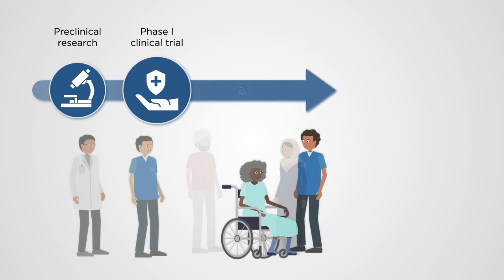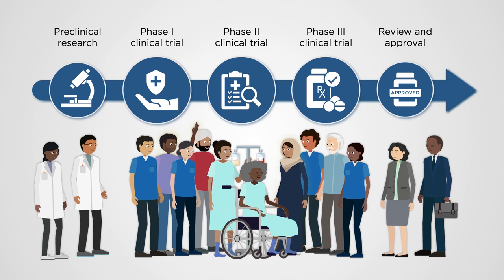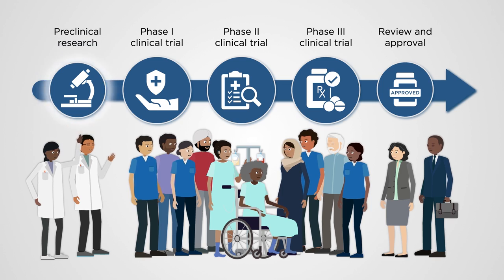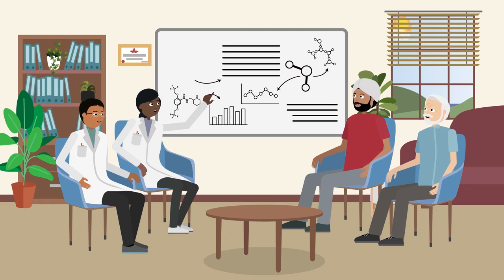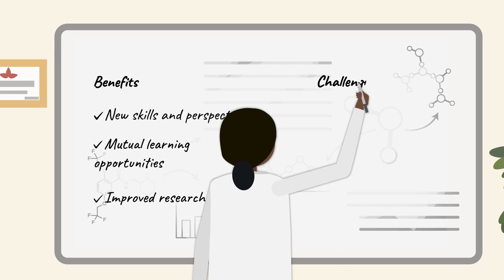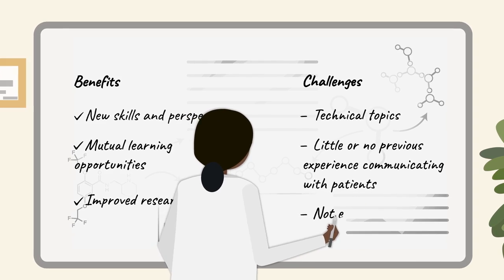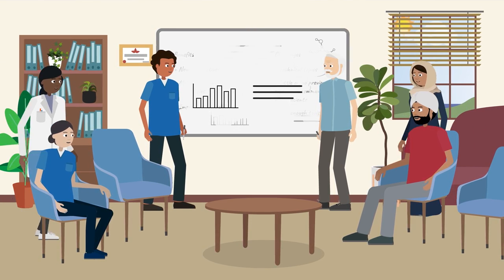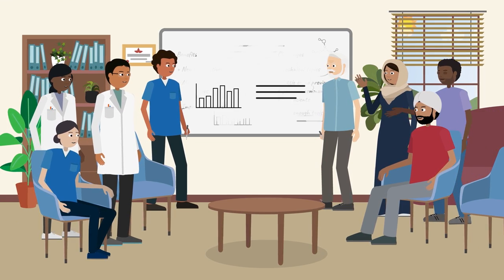How can patient partners be engaged in laboratory research?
The Blueprint Translational Research Group at the Ottawa Hospital Research Institute researched how to involve patient partners, people with lived experience of a health issue or their caregivers, in preclinical laboratory research. Engaging patient partners in laboratory research is a new and emerging area with many benefits; however, there is still much to learn. To address this, they are co-developing a framework for patient engagement in preclinical studies.